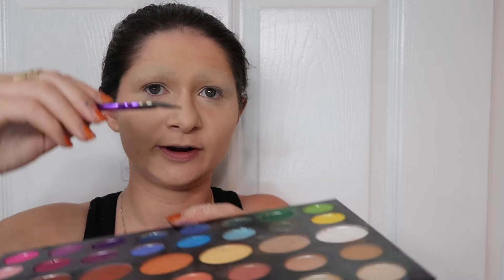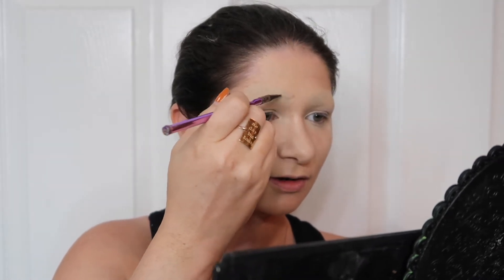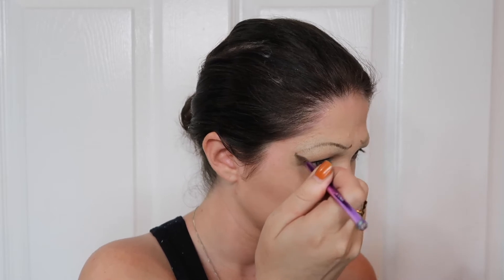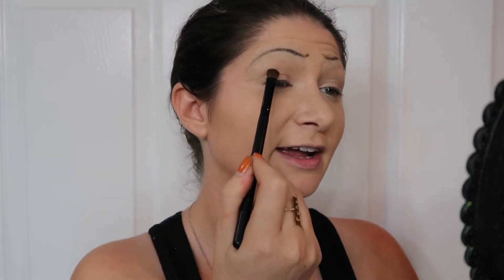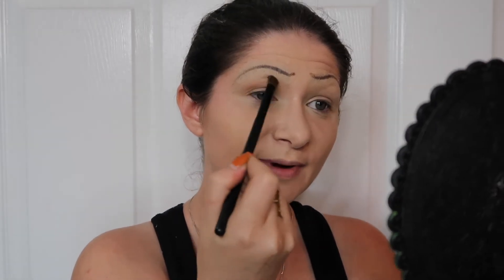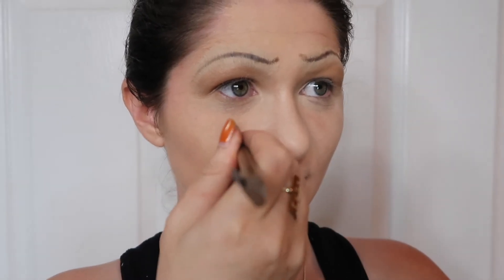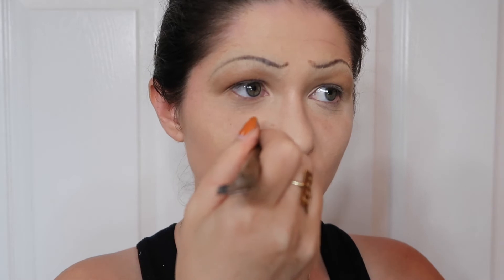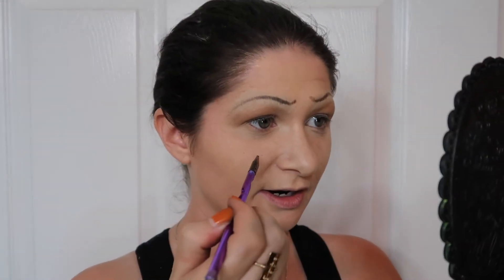Coraline Makeup Tutorial | 31 Days of Halloween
Coraline Makeup Tutorial!

Day 25 of 31 Days of Halloween!

Checkout my TikTok for some CRAZY videos & a removal video!